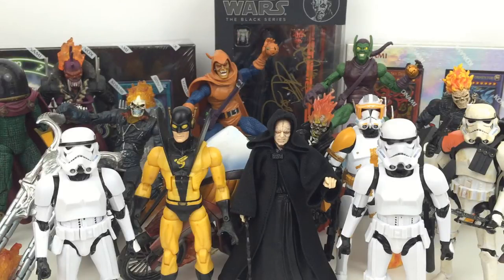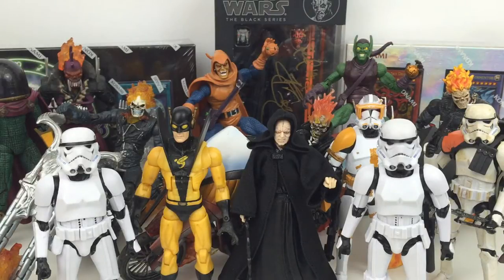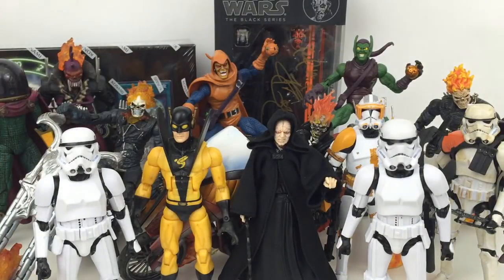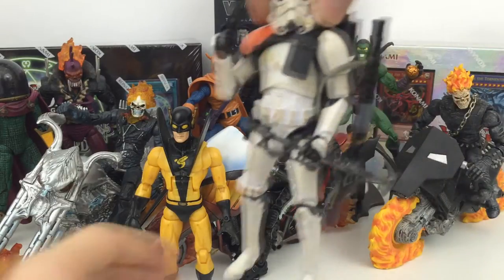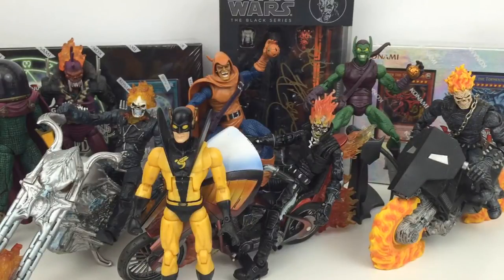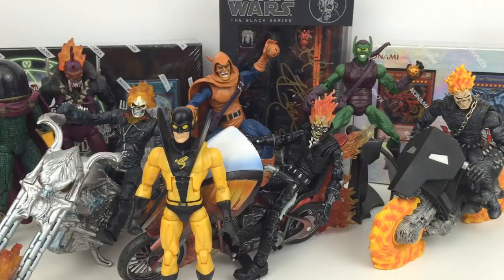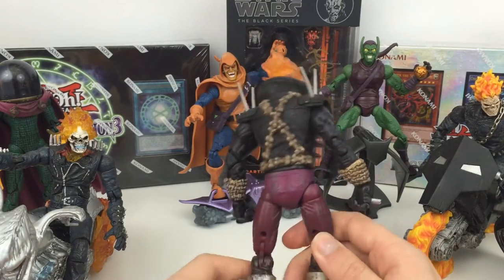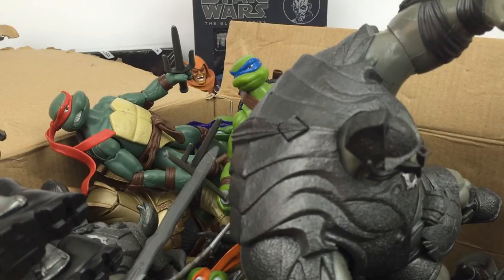My Biggest eBay Haul yet!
I will be reviewing all of the awesome items in this video so let me know what you like the most so I can review it first!